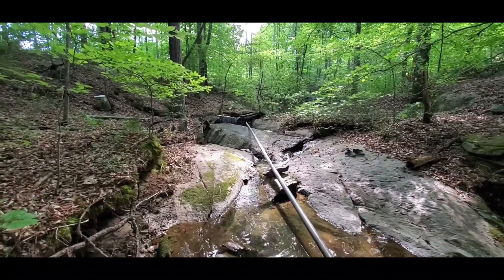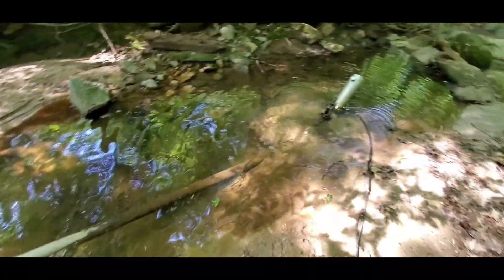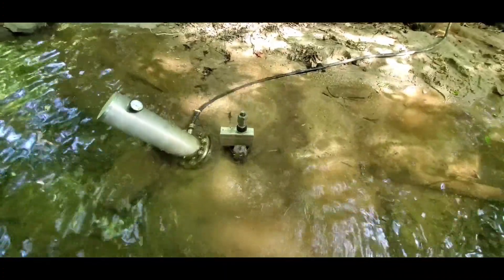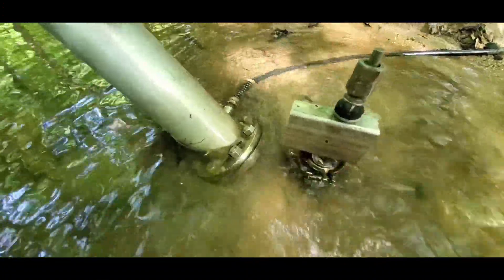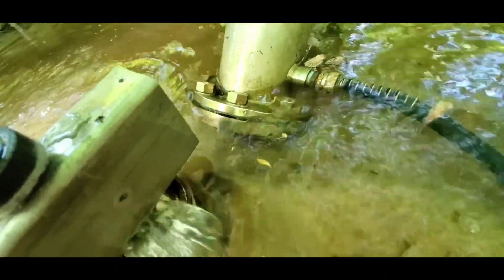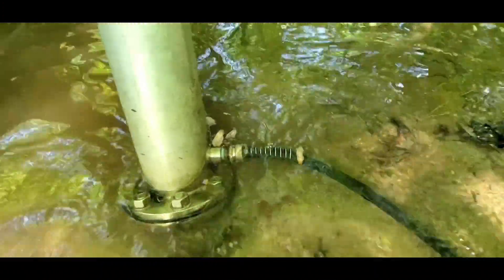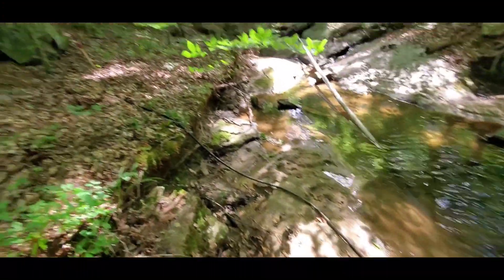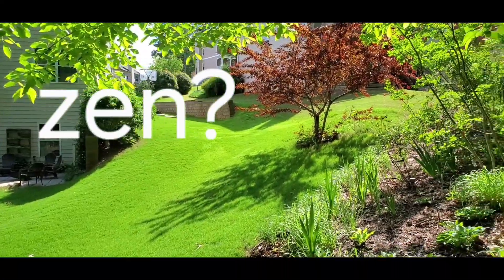Hydraulic Ram pump's output lifts water 45 feet with only a 50" supply head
This is a hydraulic ram pump that uses the kinetic energy of descending water and a pair of check valves to create and capture an instantaneous high pressure pulse into an elastic chamber that is then used to push water uphill.

While the squirt of water it elevates is less than 1% of the total flow of water through the pump (and thus the pump is very inefficient) it does so for FREE, and it runs 24/7/365.  So. a bargain.

As you know, free is easy on the budget.  And you can't beat free, even with its inadequacies.

That perpetual squirt adds up to enough water to keep the garden/yard supplied throughout the year.